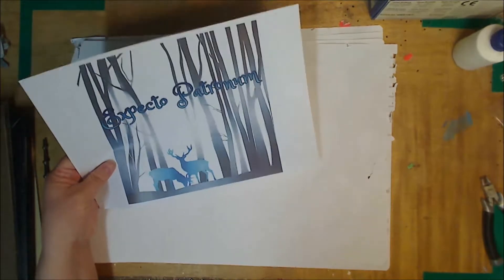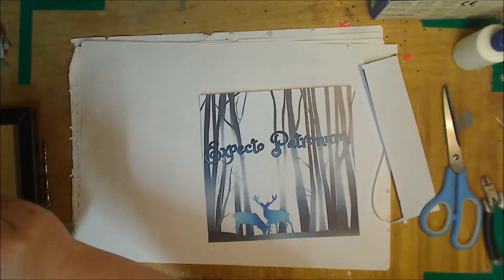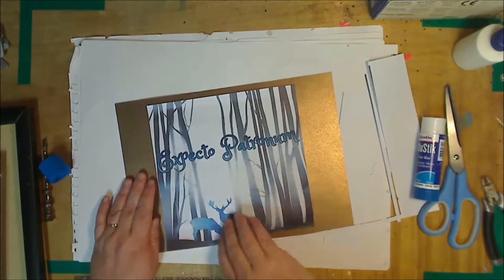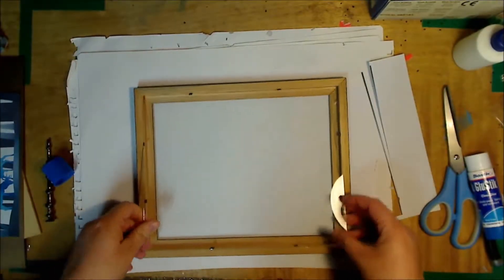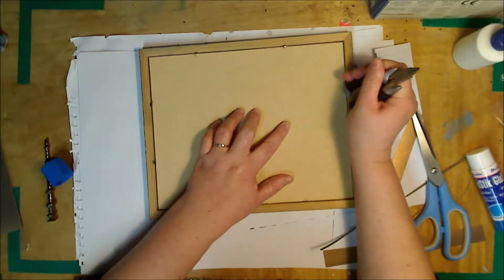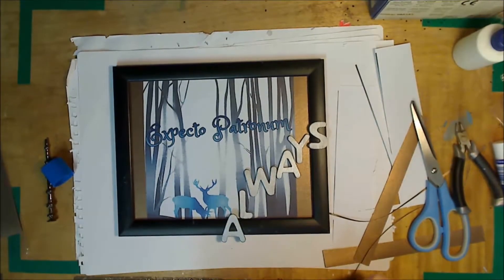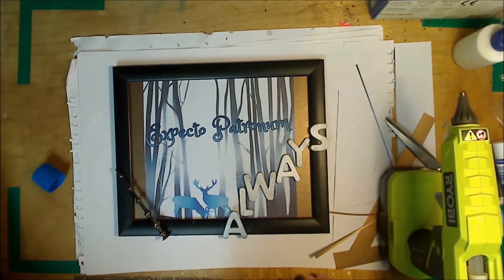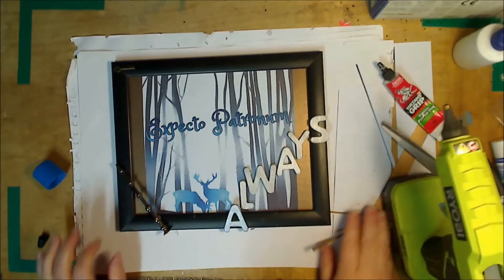Harry Potter Always wall display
In this video we create a Harry Potter always love themed wall display.